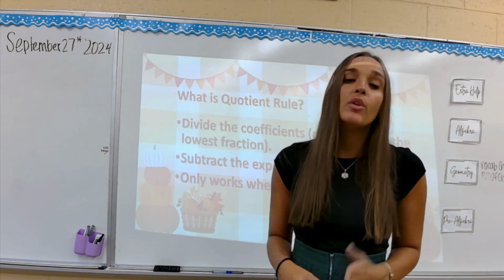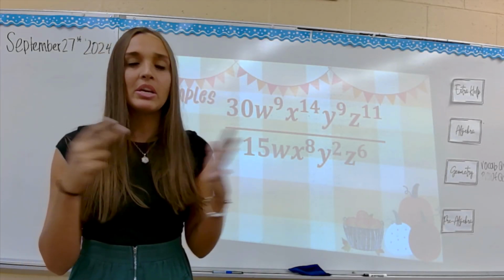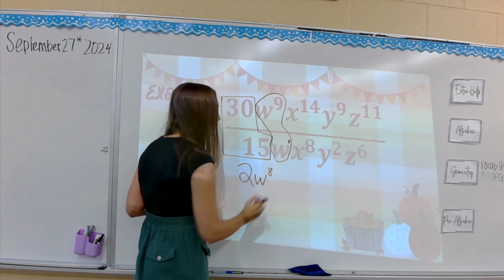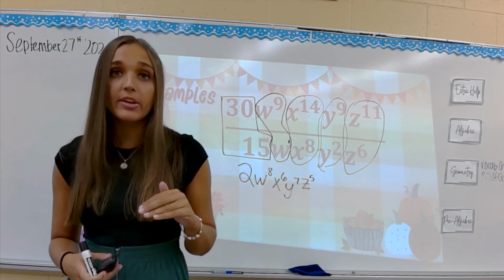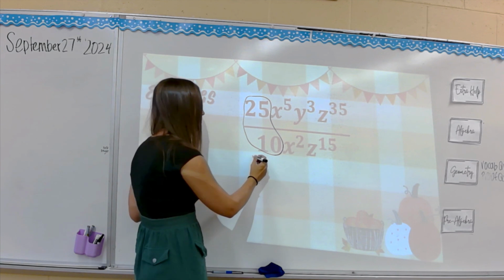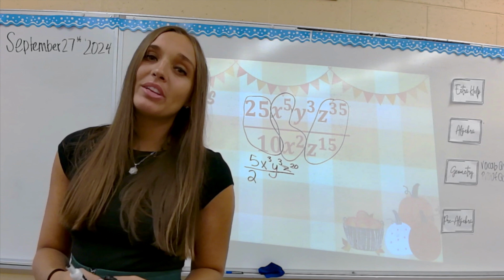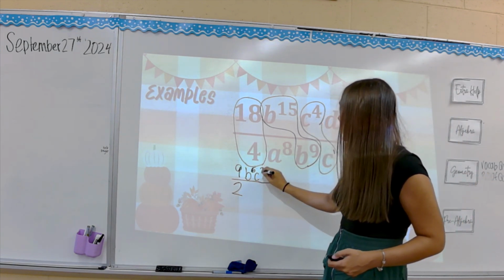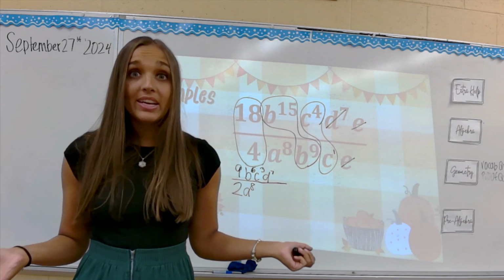Exponents: Quotient Rule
Explanation and problem walkthrough of how to complete division problems of exponents using the quotient rule.